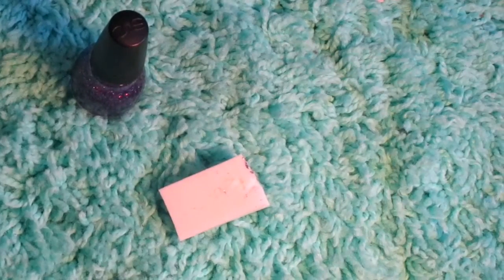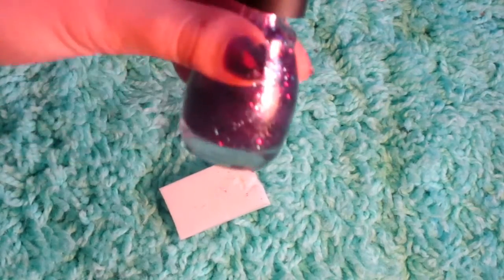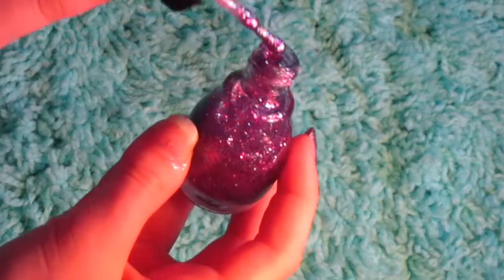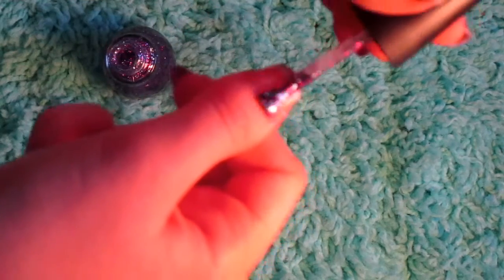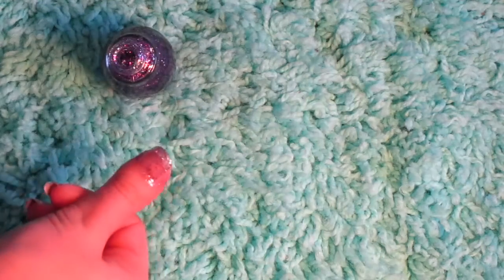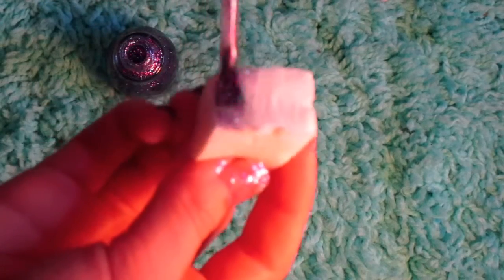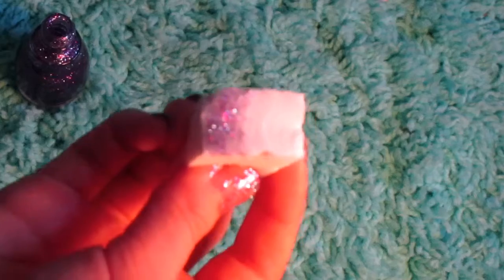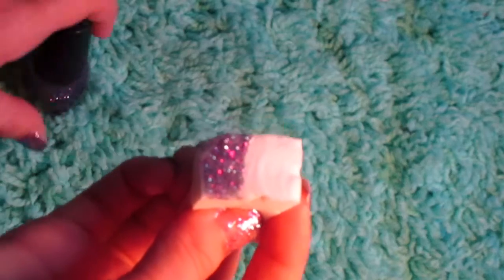Best Way To Apply Glitter Nail Polish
I love lainting my nails and have recently loved using glitter polish. I thought it was about time to show all of you the easiest way to apply it. It is very quick and easy.